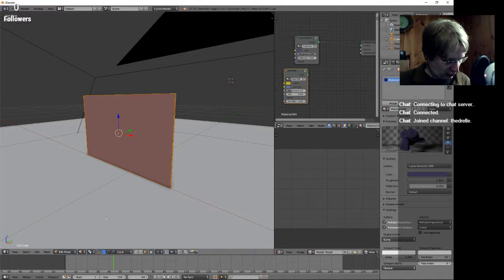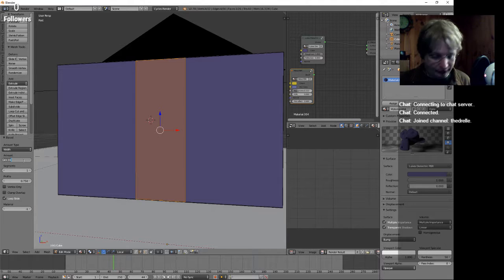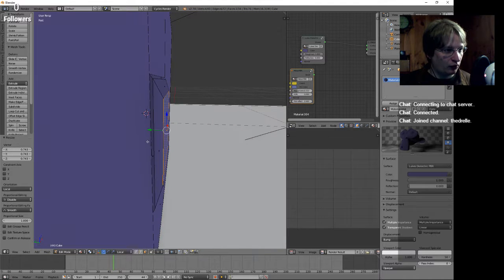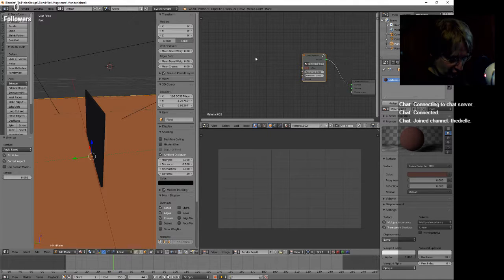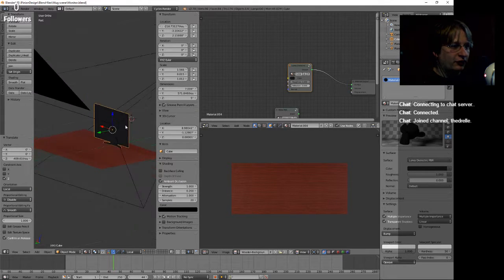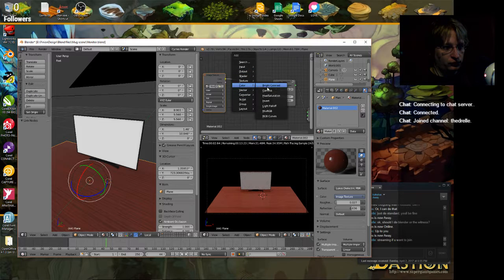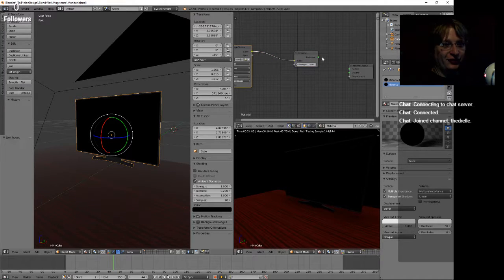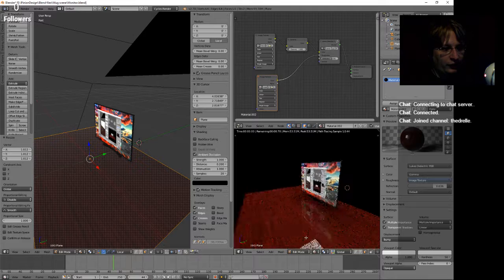Fun with Blender - Creating a low - poly Monitor and texturing it with a backlit screen!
Blender cycles has some impressive features, and Luke loves just playing around on it. In an effort to use it more, he's begun streaming his efforts, starting with this simple project!